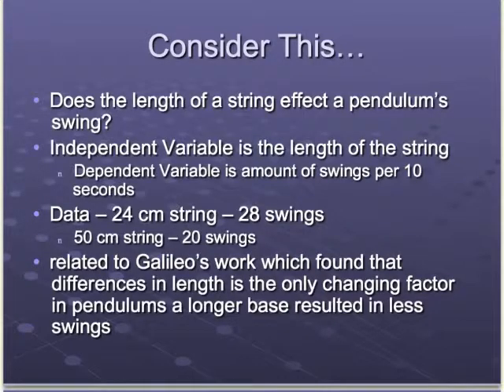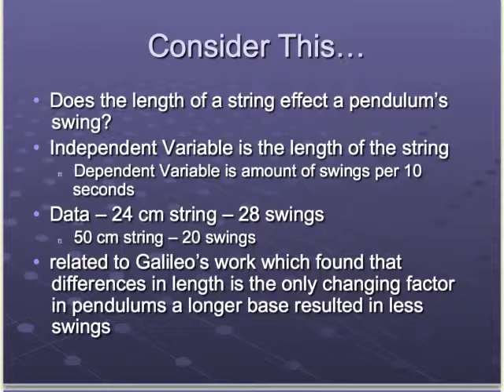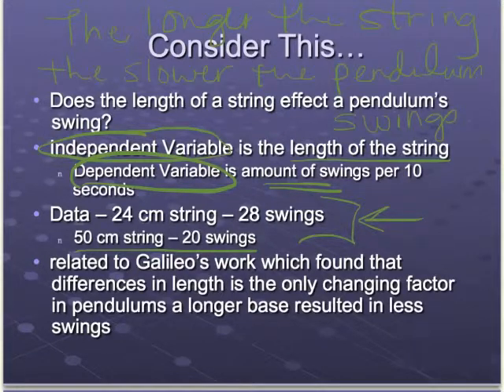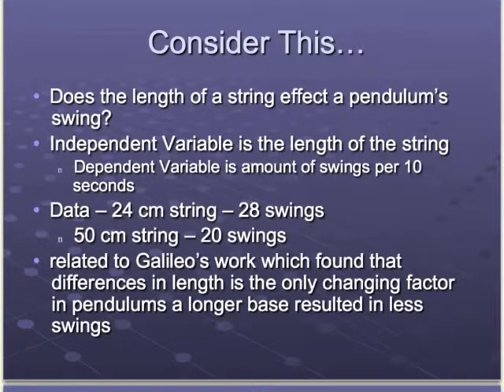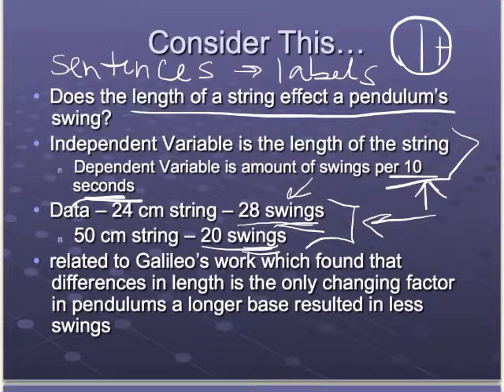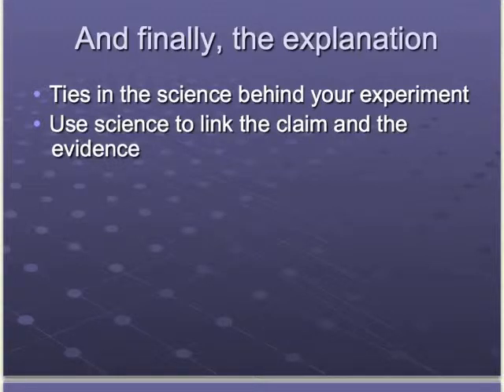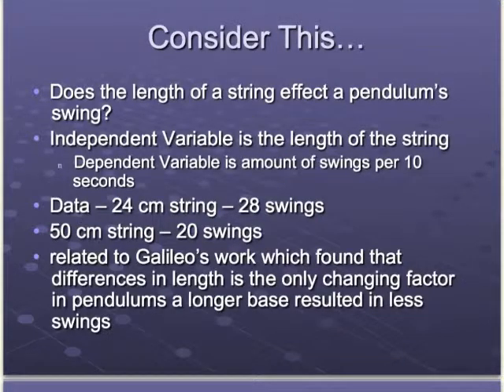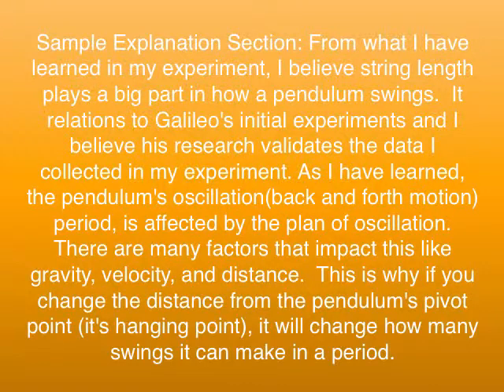Conclusion Practice Video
breaking down examples of parts of a conclusion